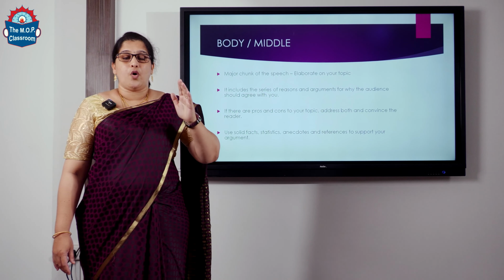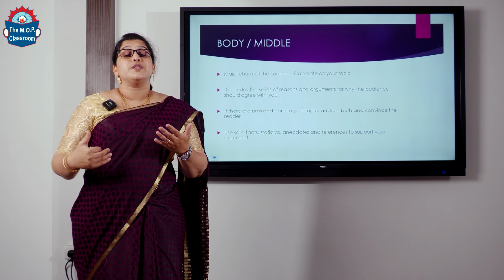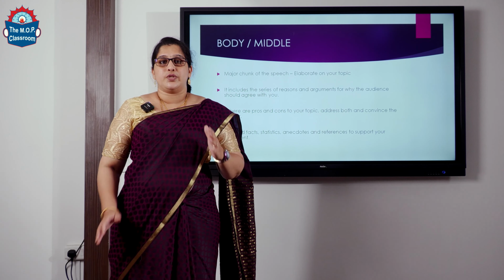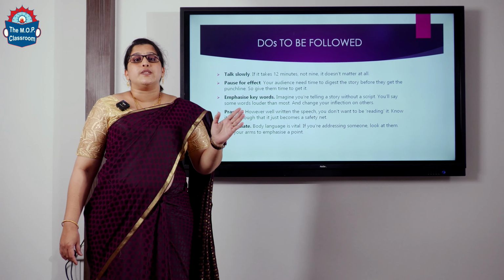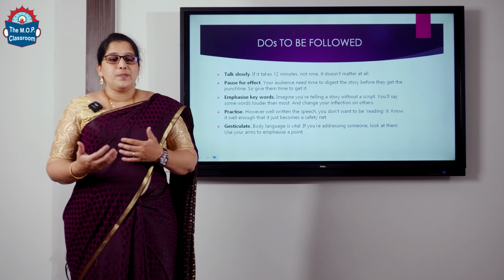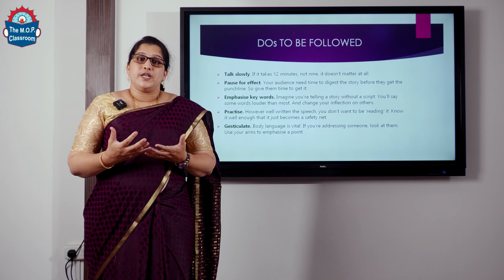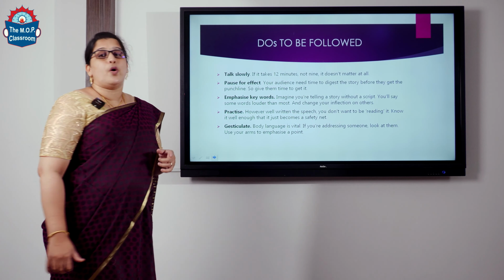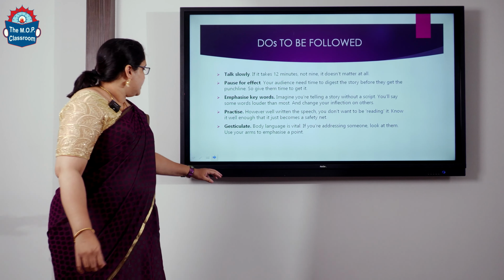SPEECH WRITING - S. Nisha